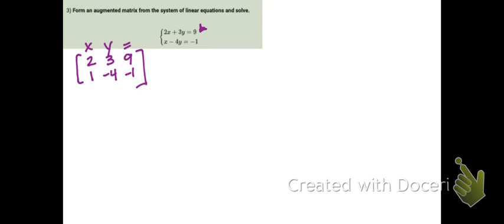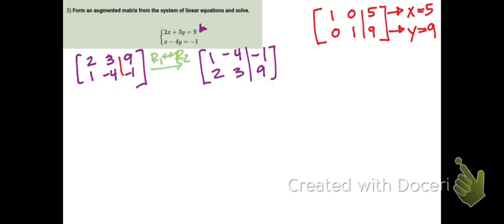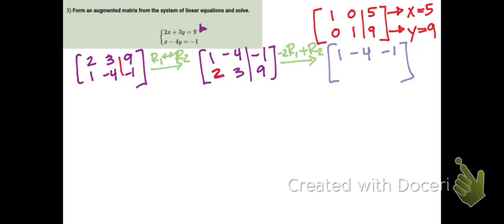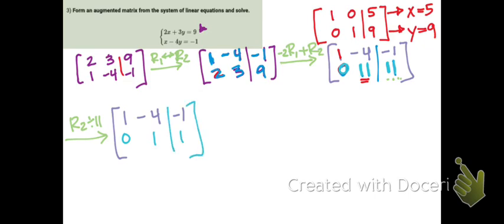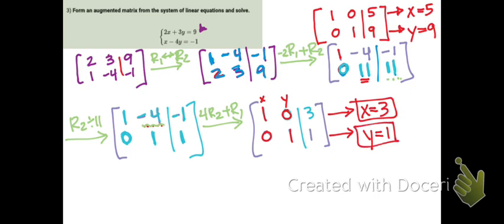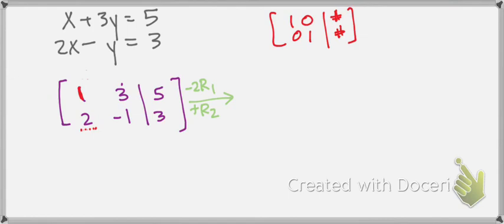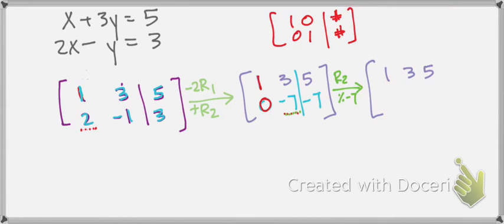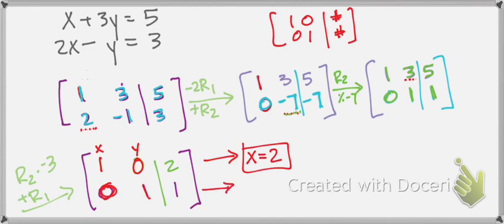Augmented matrix to solve system